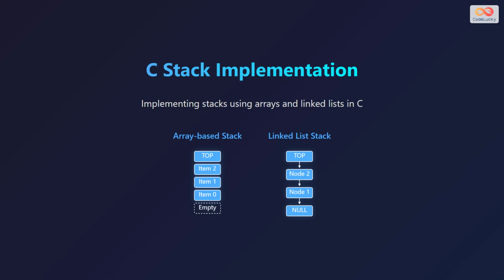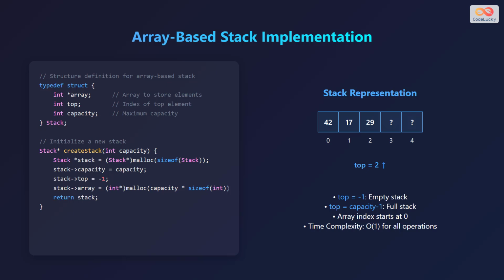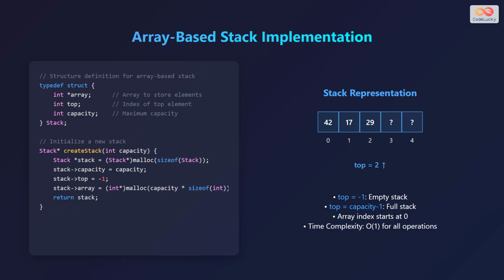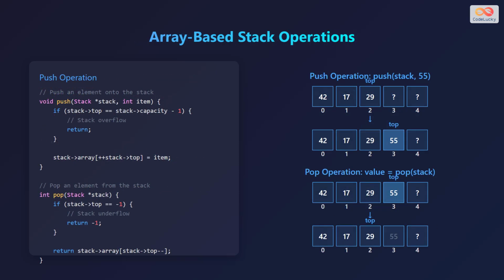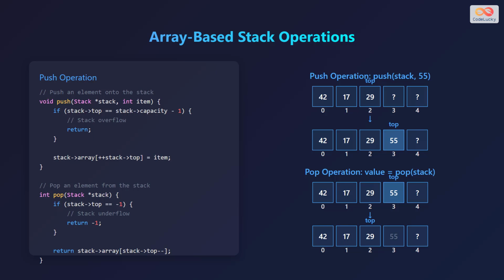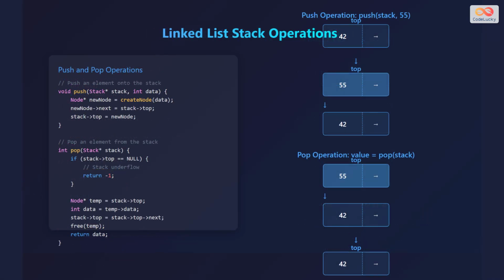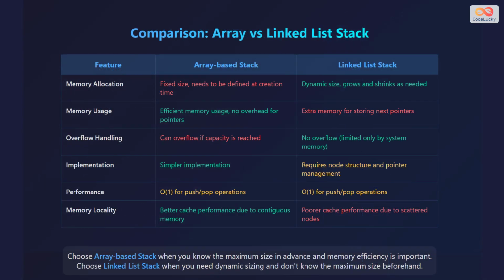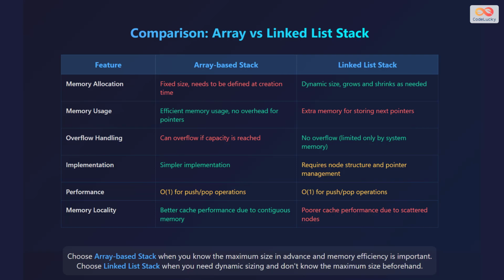C Stack Implementation: Arrays vs Linked Lists - Data Structures Tutorial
Learn how to implement stacks in C using arrays and linked lists! 🚀 This video provides a clear and concise guide for beginners to understand and implement this fundamental data structure.

We'll walk you through:
- The basic stack operations: push, pop, peek/top, isEmpty, and isFull.
- Array-based stack implementation with code examples.
- Linked list stack implementation with detailed explanations.
- A comprehensive comparison of array vs. linked list stacks to help you choose the best approach for your needs.

Whether you're a student learning data structures or a developer looking to brush up on your C skills, this tutorial is for you! 🧑‍💻 By the end of this video, you'll be able to build your own stacks in C using both arrays and linked lists and understand the trade-offs involved. 🎉

Chapters:
00:00 - C Stack Implementation
00:20 - Stack Operations
00:54 - Array-Based Stack Implementation
02:01 - Array-Based Stack Operations
02:56 - Linked List Stack Implementation
03:40 - Linked List Stack Operations
04:41 - Comparison: Array vs Linked List Stack
05:56 - Outro